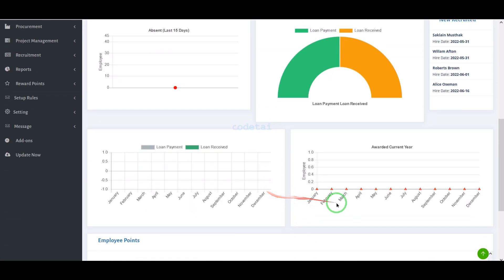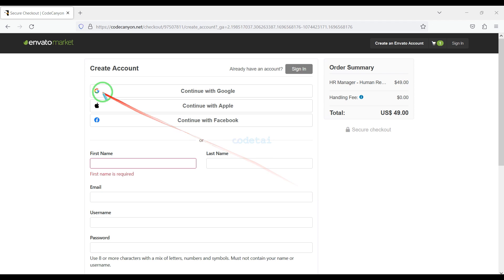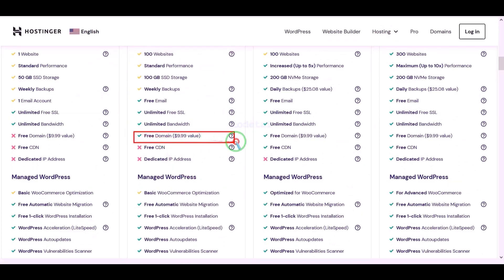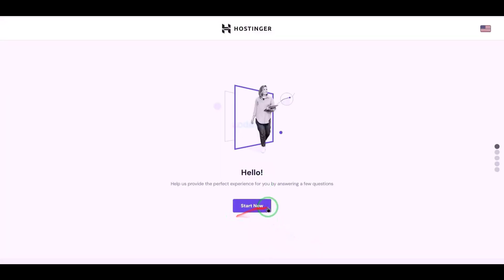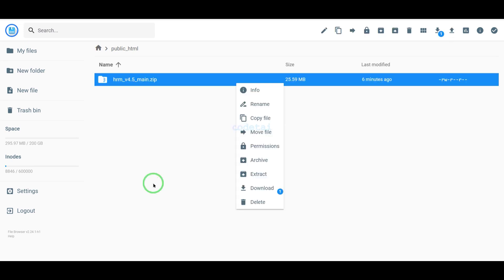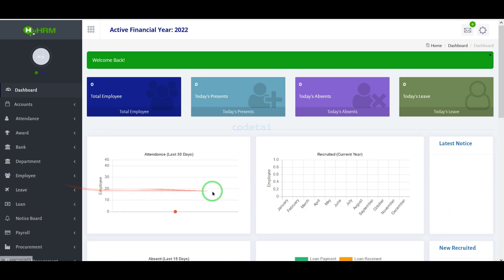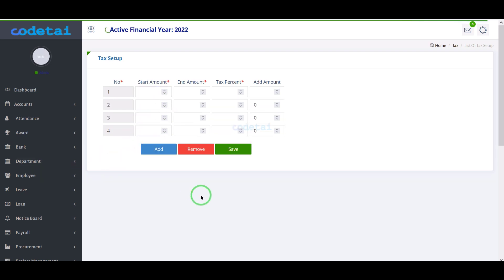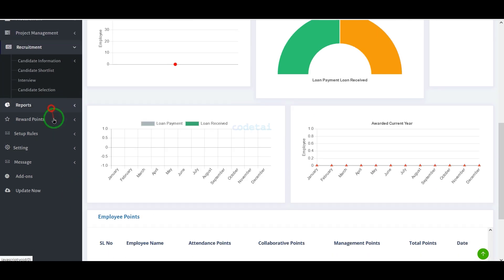How to Create Human Resource Management System HR Software Website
In this tutorial, we will guide you through the process of creating your very own Human Resource Management System (HR Software). Whether you are a small business owner or an HR professional looking to streamline your processes, this video is for you.